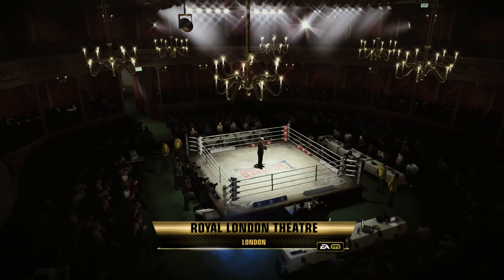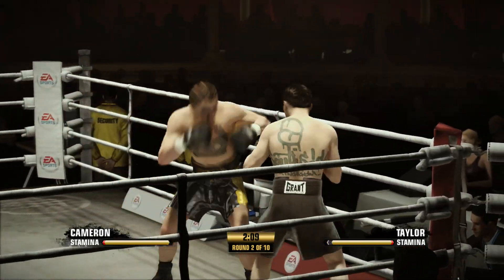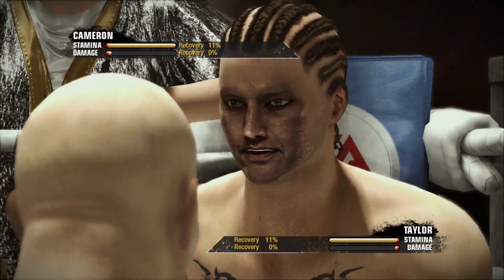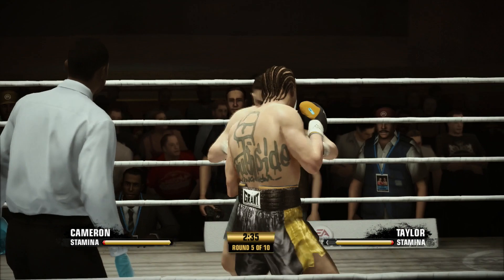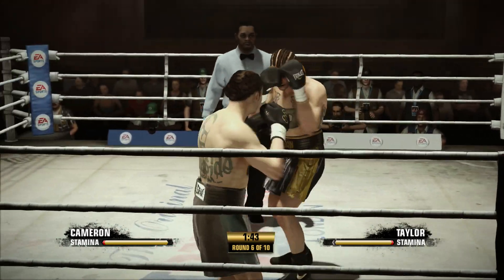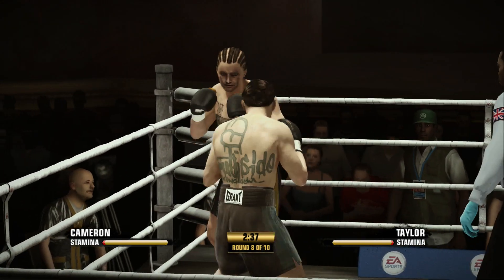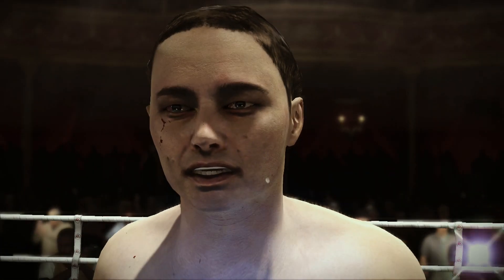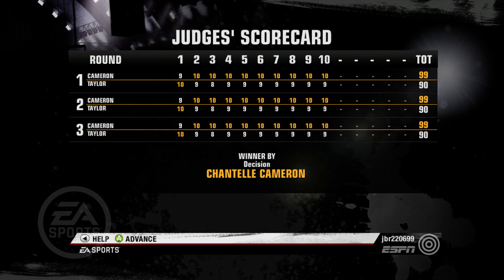Chantelle Cameron vs Katie Taylor 2 FULL FIGHT - Fight Night Champion AI Simulation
Hope you enjoyed the video! 🔥 Here's everything we use to make our Simulations! 🙂👊 If you guys would like to create your own! 🙂

Fight Night Champion (Boxing Simulations)
UFC 4 (MMA Simulations)
Elgato Game Capture (How we Record)
Xbox One (Console)
PS4 (Console)
Xbox 360 (Console)
Xbox Live Vision Camera (Fighter Face Creation)

AI Simulation

We create Simulations to give a fantasy idea who would win in a real fight! :)
Realistic Stats

We have many other different fight match ups and fighters so be sure to search our channel to find the fighters you want to watch! 🥊